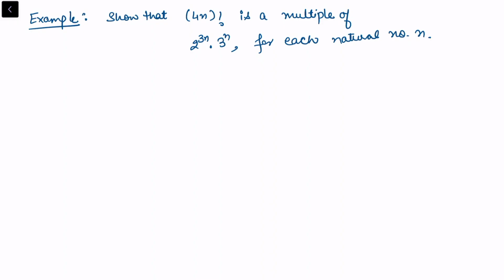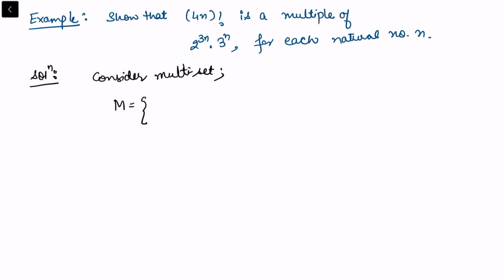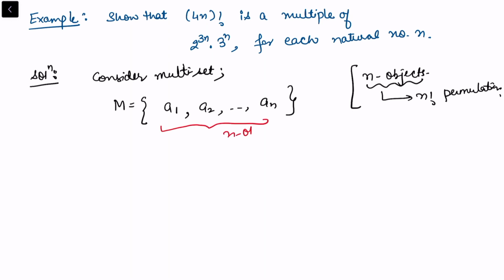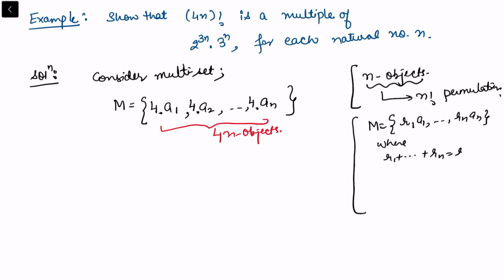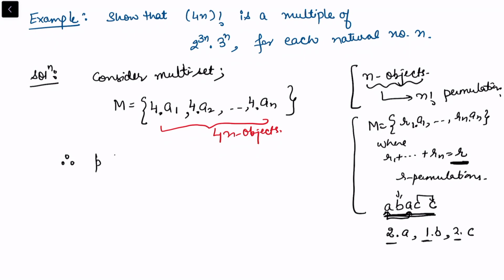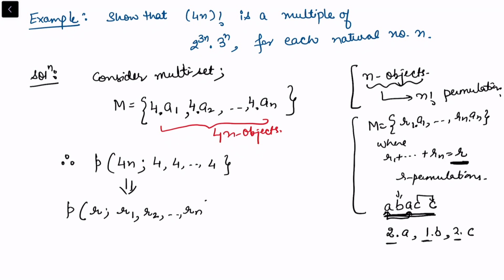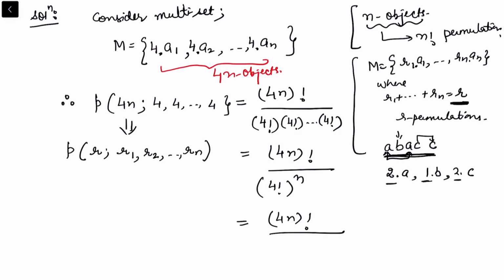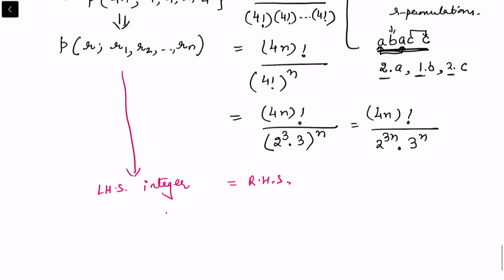Arrangements & Selections with Repetitions | Part 2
In this video, Multi-set notations are used, and further a counting problem is solved. Here objects are considered with repetitions.